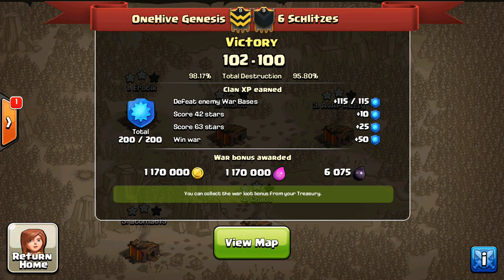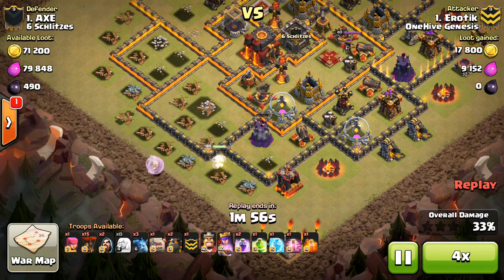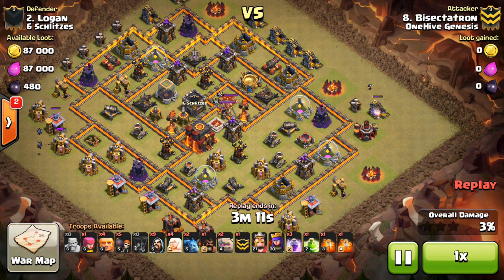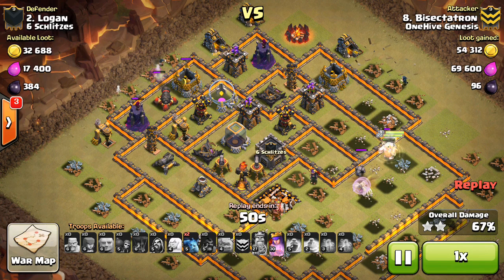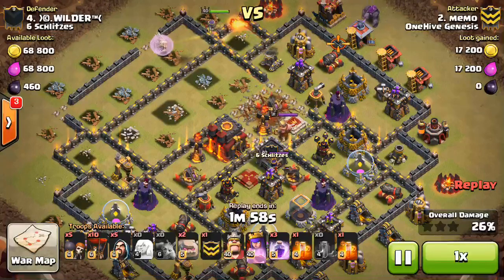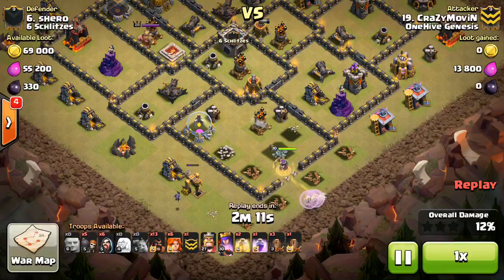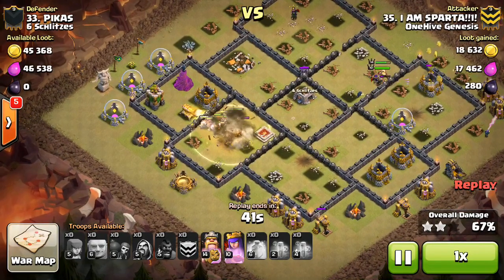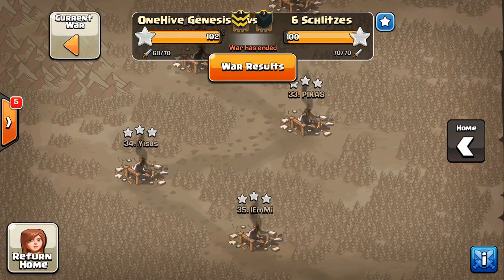Clan War #77 OneHive Genesis vs 6 Schlitzes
A recap of the awesome war against 6 Schlitzes. Great job to both clans, and looking forward to another great arranged war this weekend!

Clash on!